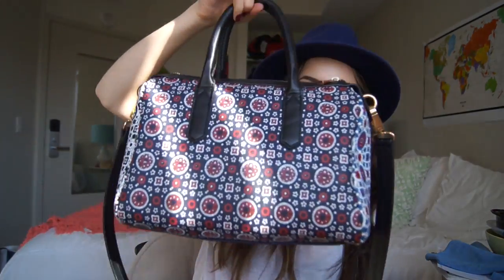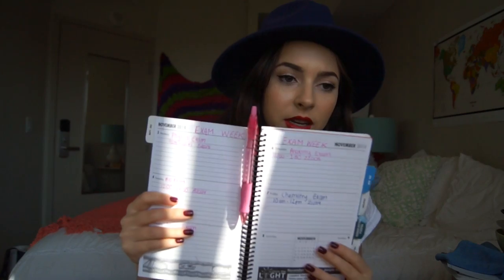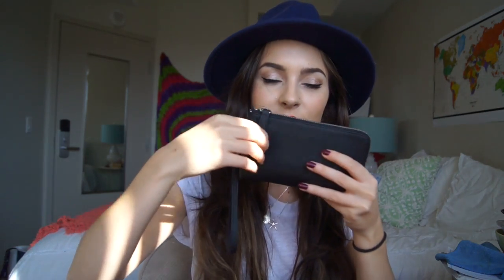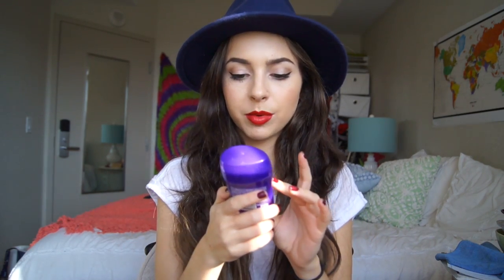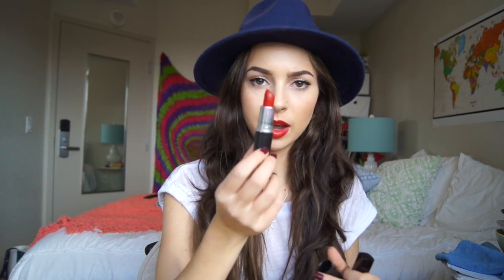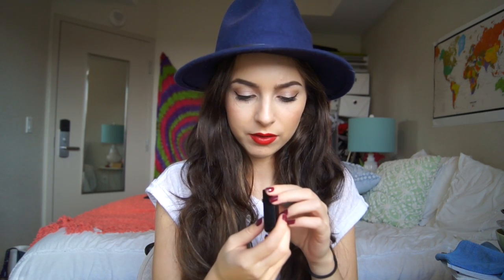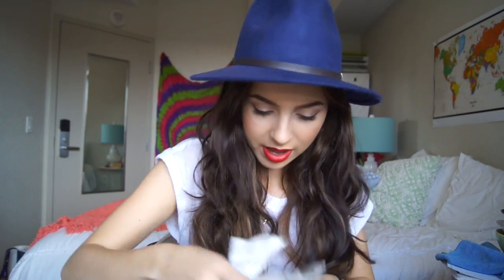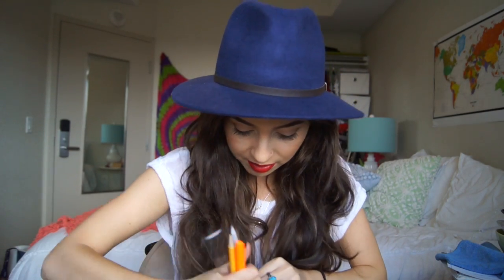Whats In My Bag 2014 | Chelsea Trevor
Hope you enjoy xox

Dedicated to Maddi Rozman who really wanted me to make this video.